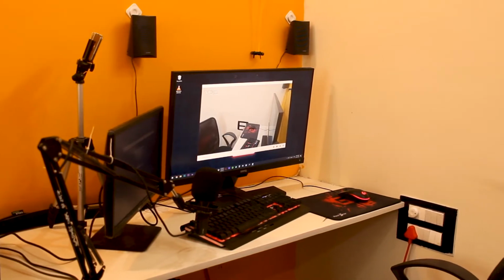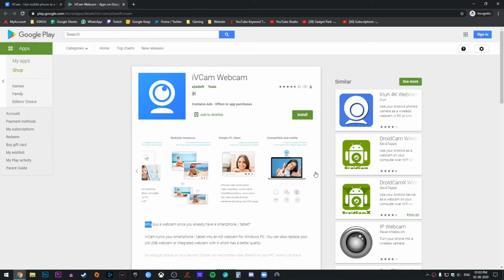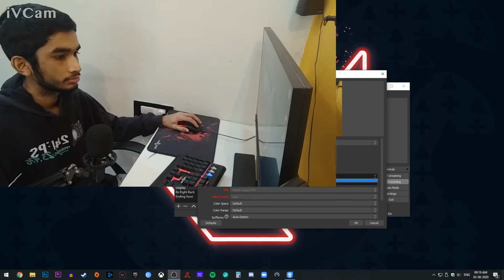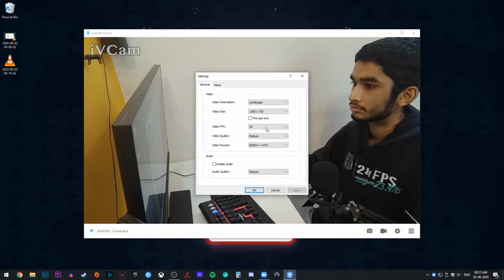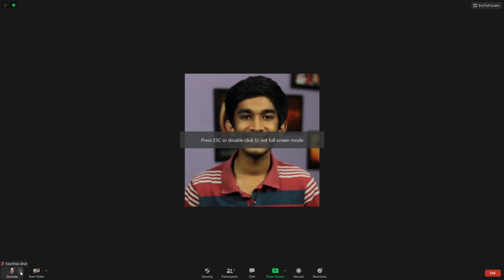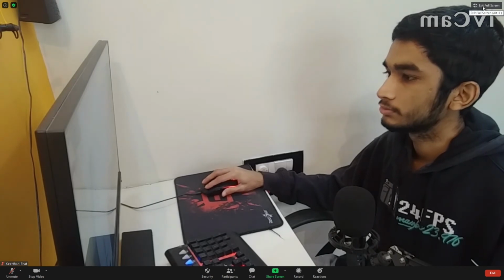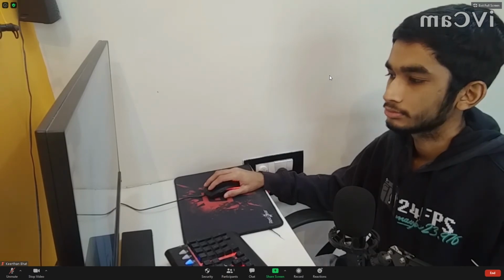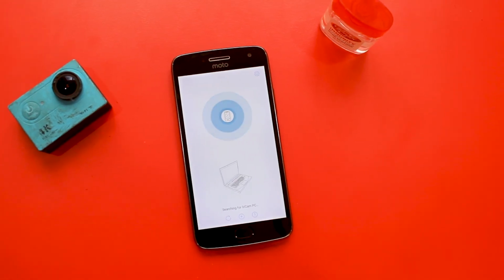Use Phone as Webcam! | Gadget Park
Use Phone as Webcam! | Gadget Park | Tech Blaze Ep 2

Tech Blaze is a new series on Gadget Park where we try to review a product in less than 1 minute. No build up! Just the content!

Keerthan Bhat

You Can Follow Us on Following Platforms